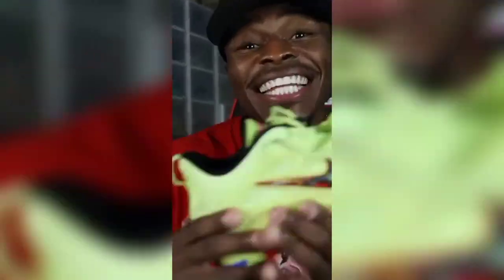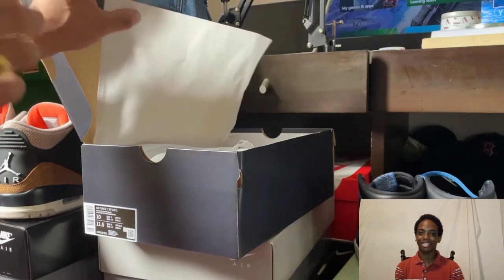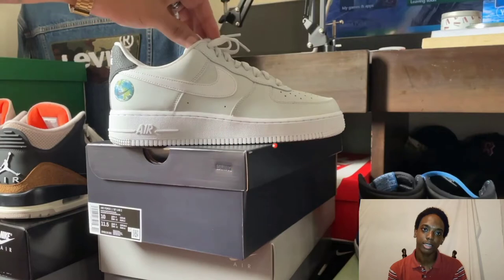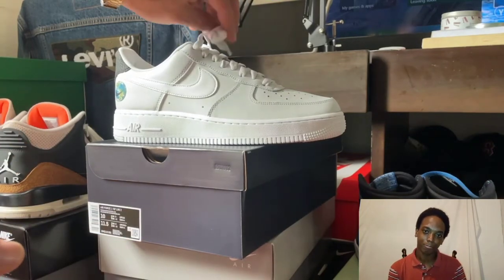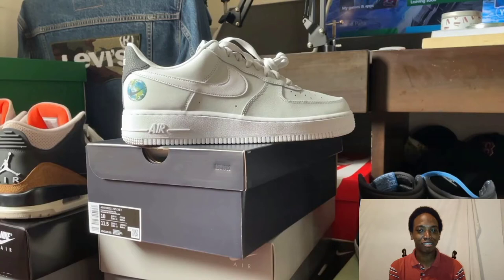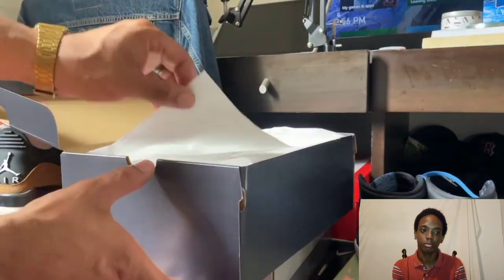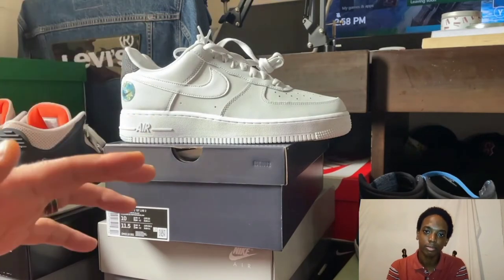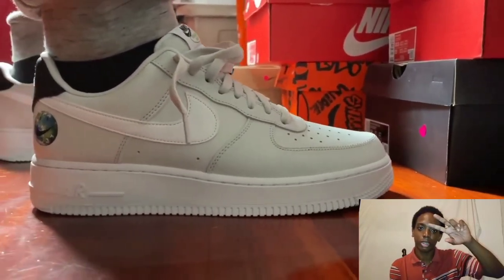Reacting to My Subscriber Shoe Collection!